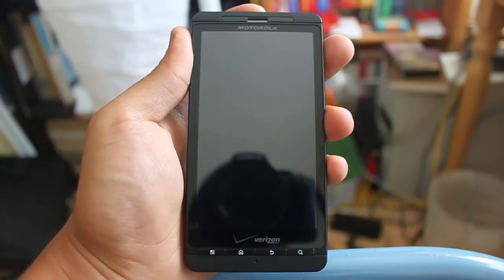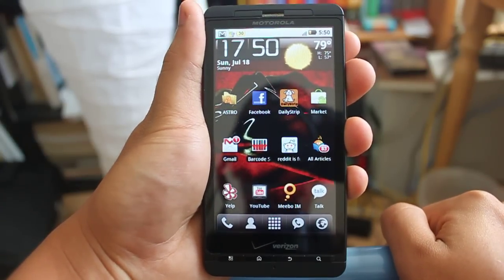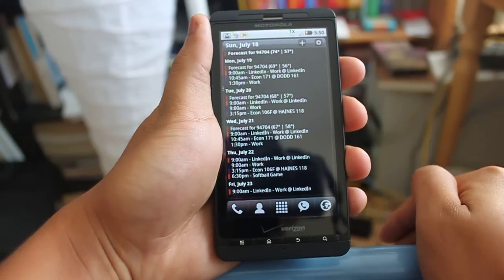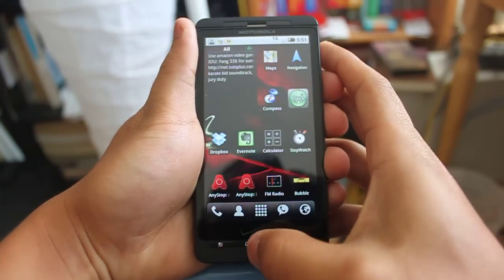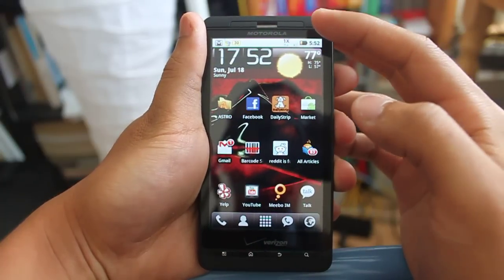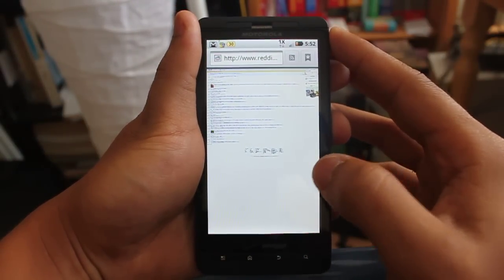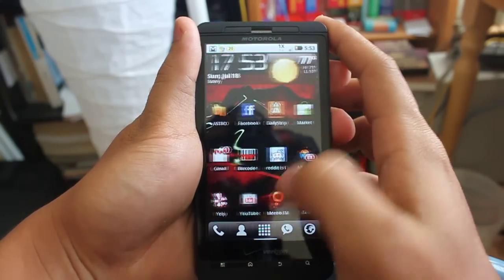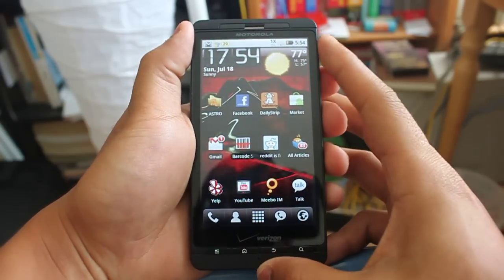Motorola Droid X Software Overview - LauncherPro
A VERY brief overview of the software on the Motorola Droid X.

The default home launcher on the Droid X is a custom one made by Motorola that included their widgets.  I replaced it with LauncherPro and gave a short look at it in this video along with the basic functionalities of the android OS.